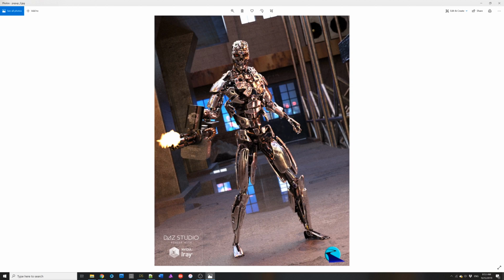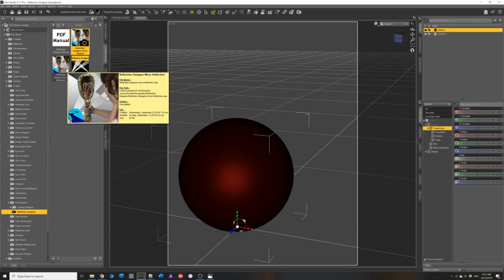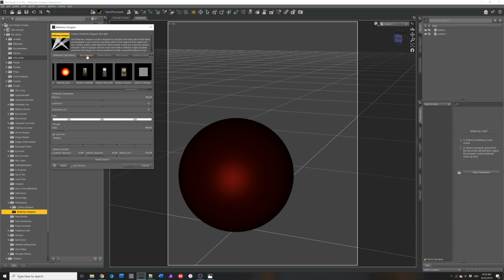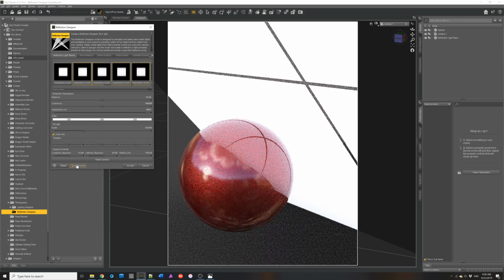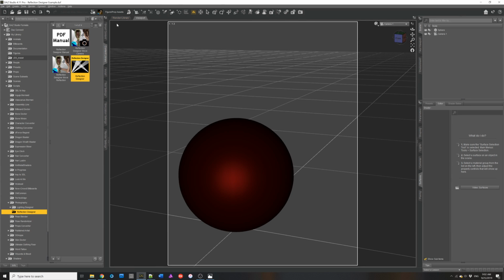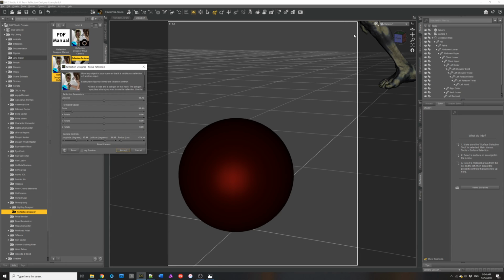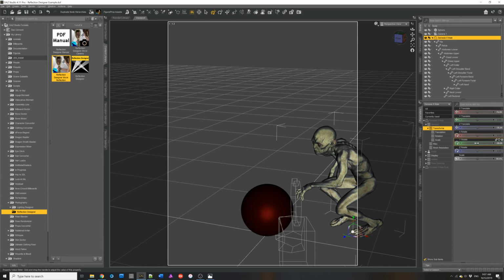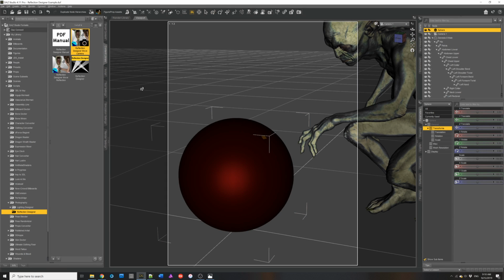Reflection Designer Tutorial (Improved)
Tutorial for the upcoming Daz Studio product, Reflection Designer, which is a collaboration between Half-Life and RiverSoft Art.  Perfect, precise, and absurdly fast, the new Reflection Designer by Half Life and RiverSoft Art will enable fine-tuned mastery over your reflections in your Iray renders!
Note that this is an improved version of the original Reflection Designer Tutorial